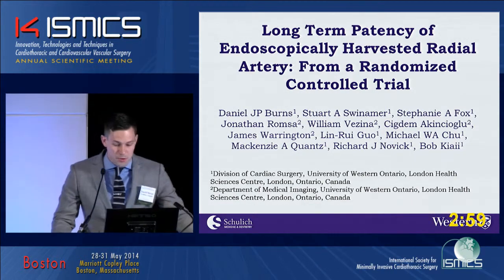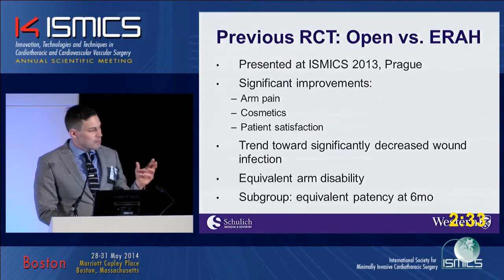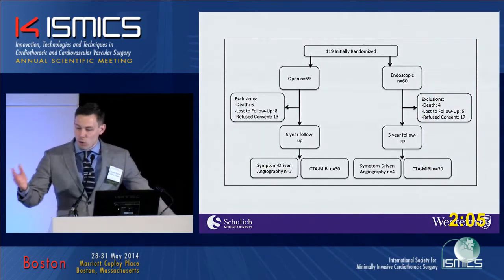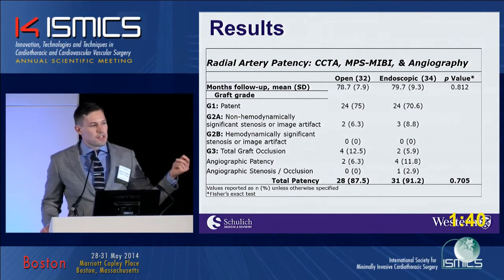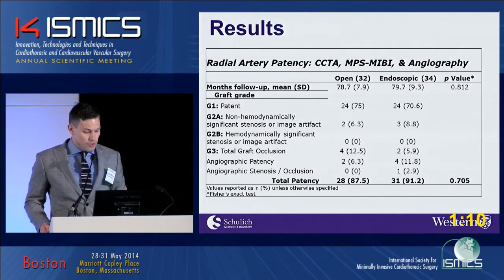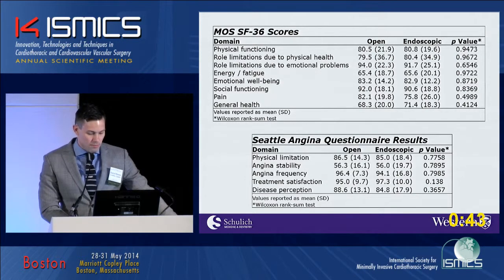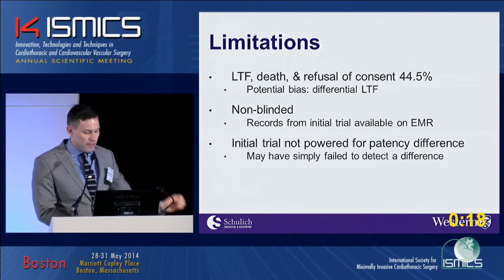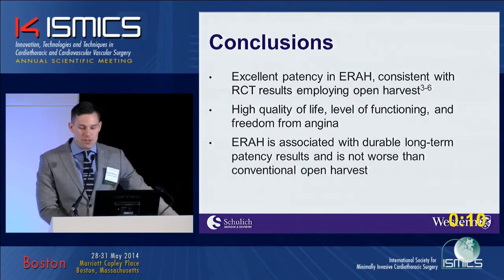CMP26 Long Term Patency Of Endoscopically Harvested Radial Artery From A Randomized Control Trial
Long Term Patency Of Endoscopically Harvested Radial Artery From A Randomized Control Trial